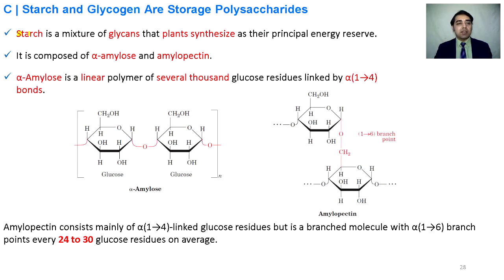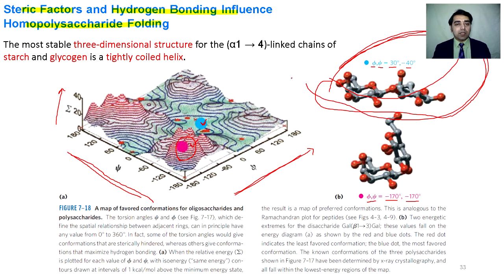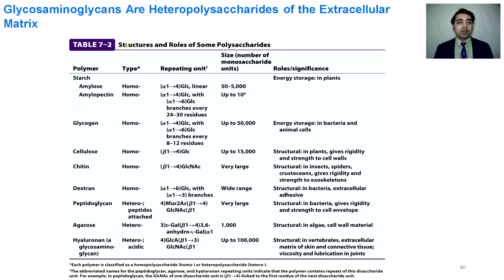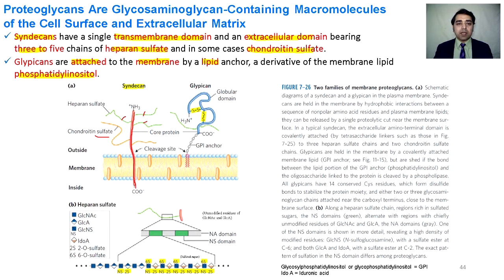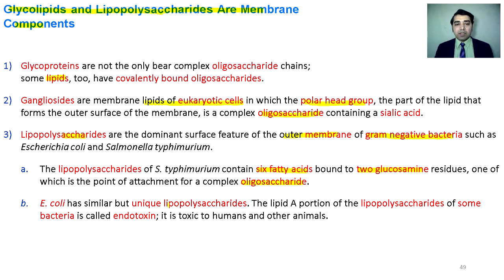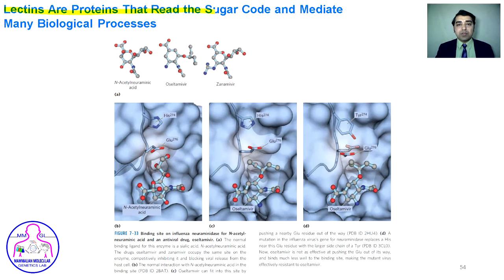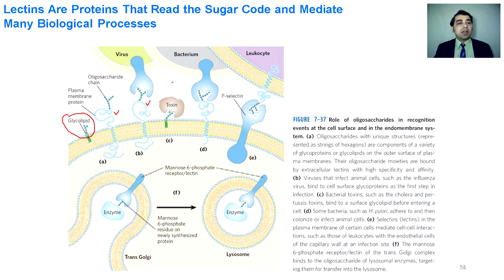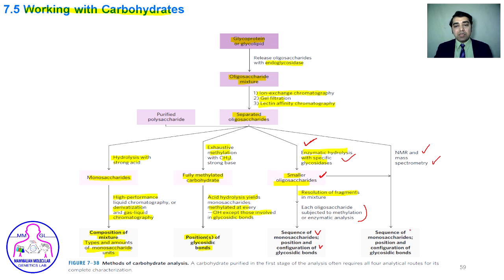Carbohydrate and Glycobiologyy 2 of 2 (Biochemistry and other Life Sciences)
Assalam-o-Alaikum and Hello, I am Dr. Muhamma Ali with a lecture series on different areas of life sciences.

This is my video lecture on ‘Carbohydrate and Glycobiology ', Chapter 7 from Lehninger’s Principles of Biochemistry 6th edition.

It covers at least the following contents:
1. Introduction to carbohydrates
2. Nomenclature of monosaccharides, disaccharides, and polysaccharides
3. Fisher and Haworth projection
4. Glucose level, HbA1c, and diabetes; Sweeteners and their mechanism
5. Structural polysaccharides
6. Role of carbohydrates in the extracellular matrix (Glycoproteins and Proteoglycans)
7. Carbohydrates as sugar code, lectins
8. Techniques used for the study of carbohydrates